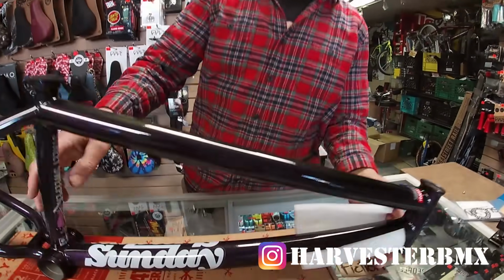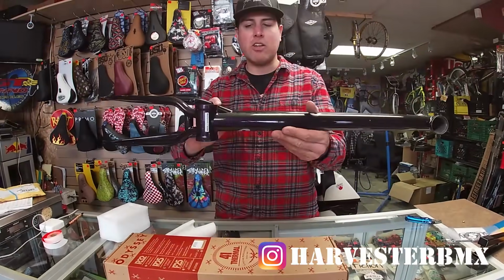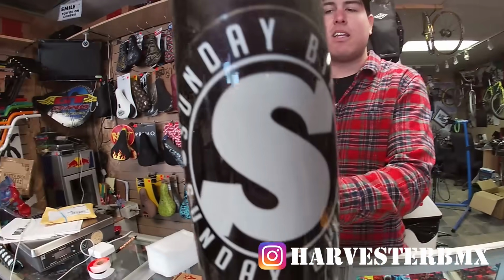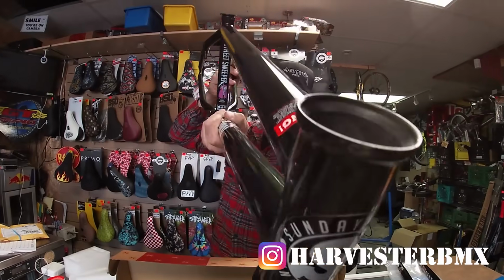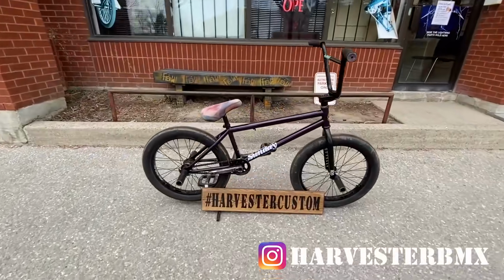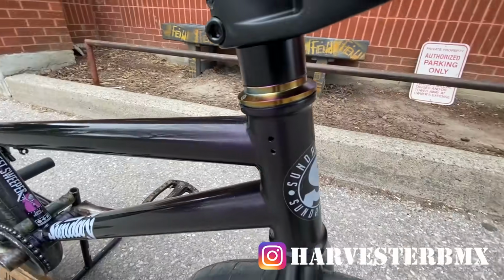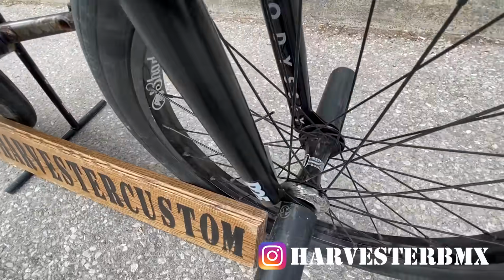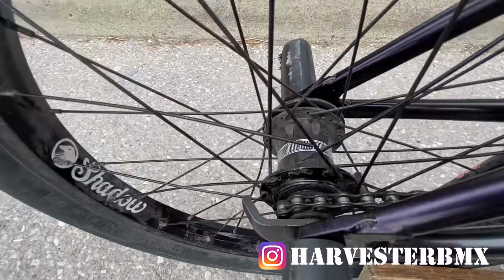Sunday Street Sweeper "Jake Seeley" Frame Build @ Harvester Bikes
Jake Seeley's signature frame is designed to complement his progressive, technical street riding.

The Street Sweeper evolves directly from Jake Seeley’s original Broadcaster frame by using shorter chain stays, a steeper head tube angle, a taller bottom bracket and smaller hollow dropouts with integrated chain tensioners.

Built with versatility in mind, the Street Sweeper features removable u-brake hardware and Gyro tabs. The frame’s front triangle makes use of traditional round Nightshift style top and down tubes with proven internal gusseting.

Features
100% 4130 Chromoly Frame
Nightshift style, double-butted, top and down tubes with proven internal gusseting.
Integrated seat clamp
Butted Seat Tube & Miter Cut Top Tube:
The seat tube is where all three triangles of the frame meet and it is crucial to keep this tube strong.
Tapered Chain & Seat Stays:
Both chain and seat stays taper to provide a refined and clean look to the frame while still providing strength. The are both angled on the inside for improved chain clearance and weight savings.
Hollow Dropouts with Chain Tensioners:
Hollow 8mm wide dropouts are as light as a solid 5mm dropout, but over twice as strong. There is a small internal chain tensioner to hold the wheel in place as well as simplify wheel removal.
Removable Brake Hardware:
Refined removable brake mounts and cable channel improvements that provides benefits with or without a brake setup.
Geometry
Top Tube Lengths: 20.5", 20.75", or 21"
Head Tube Angle: 75.25°
Seat Tube Angle: 71°
Chainstay Length: 12.70-13”
Bottom Bracket Height: 11.7”
Standover: 8.8”
Tire Clearance: 2.4”
Head Tube Length: 4.7”
Weight: 5lbs